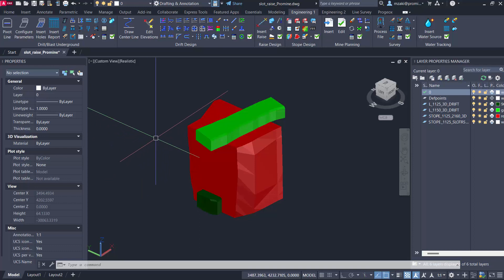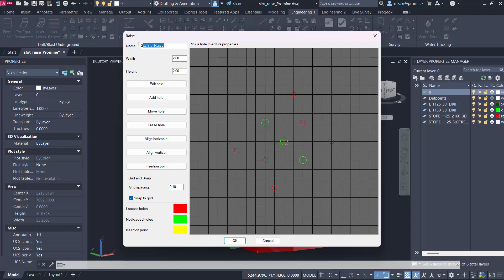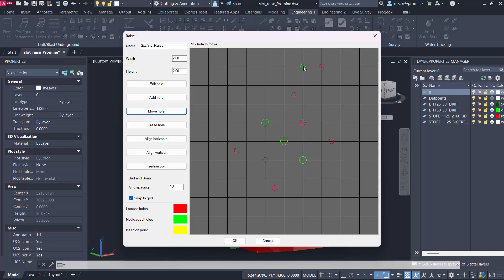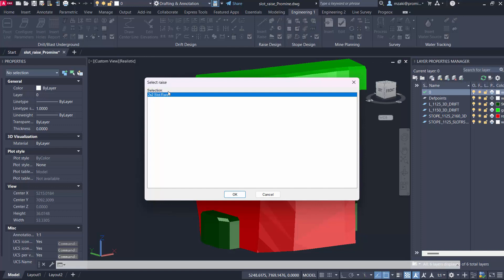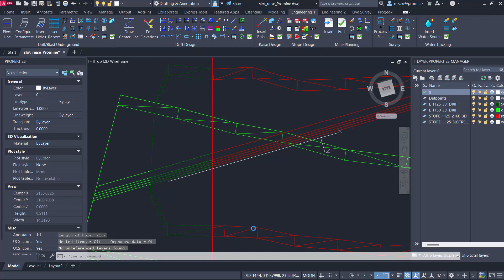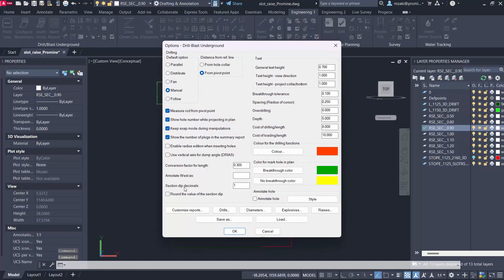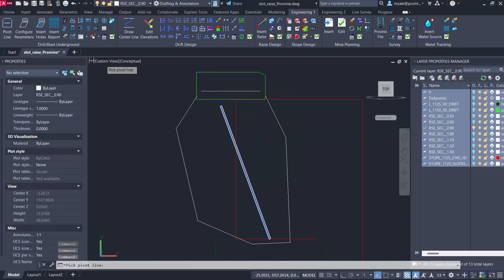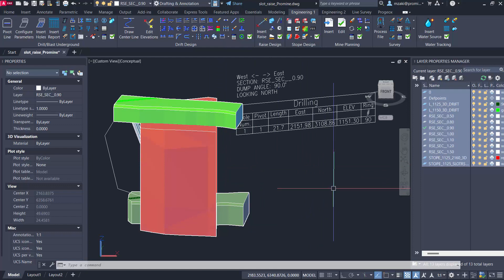Design a Slot Raise in Underground Mining | Tip of the Month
Designing a slot raise is crucial in underground mining operations as it ensures safe and efficient ore extraction, optimizes production rates, and maintains the stability of the underground workings, contributing to the overall productivity and profitability of the mining operation.

In this Tip Of The Month, you will learn how to design and save a slot raise template and insert it directly in the drawing between 2 drifts. Following, you will see how to quickly insert a report for the slot raise(s) on section view to allow the miner(s) to quickly locate and drill the slot raise(s).